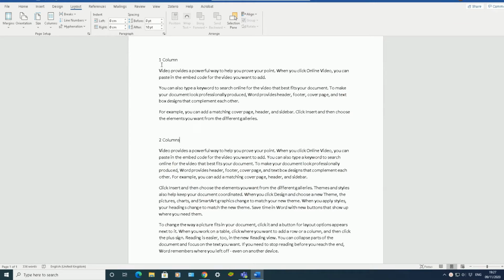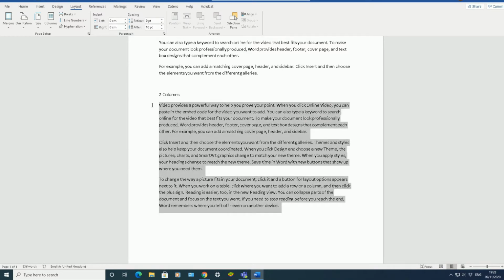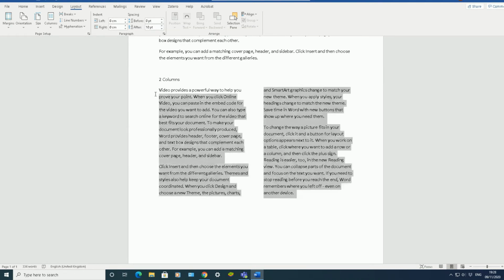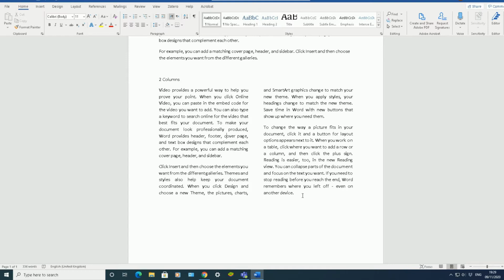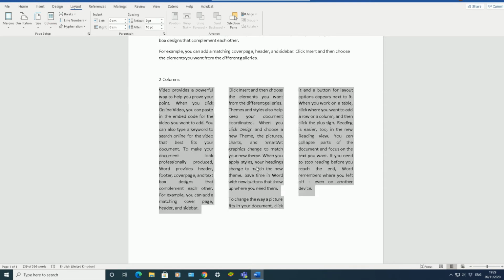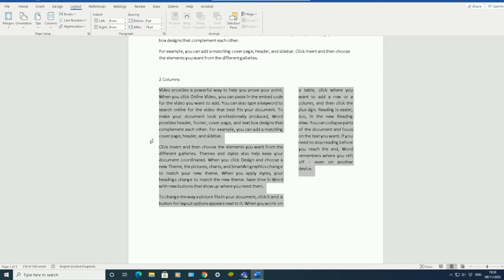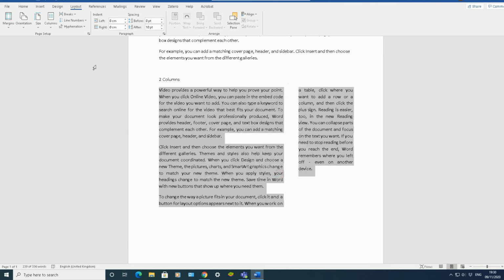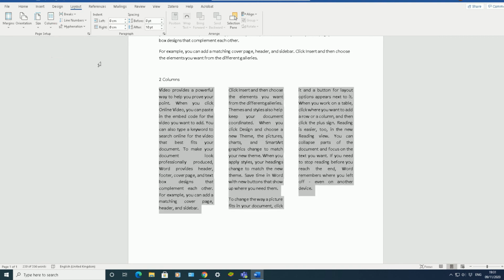How To Create Columns In Microsoft Word - Updated 2020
In this video, I show you how to quickly and easily create and add columns in your Microsoft Word document. You can add columns to the entire Word document or from a point forward.

You can create columns without having to insert a table which makes life a lot easier.